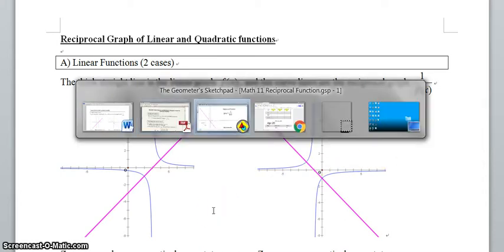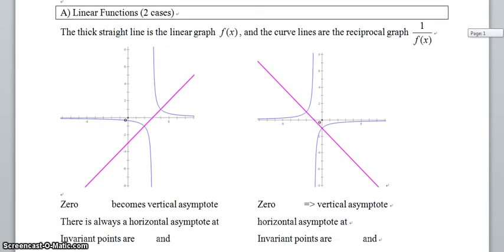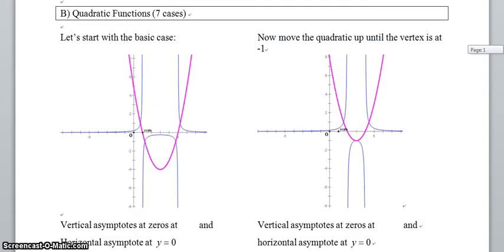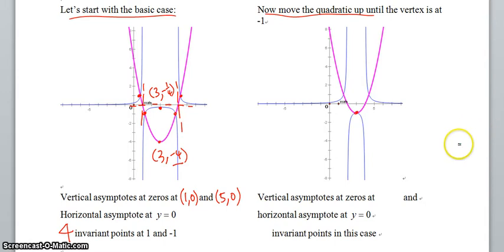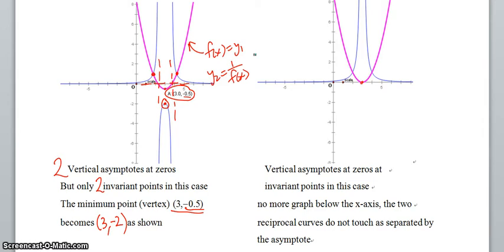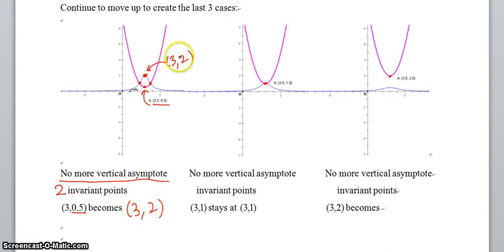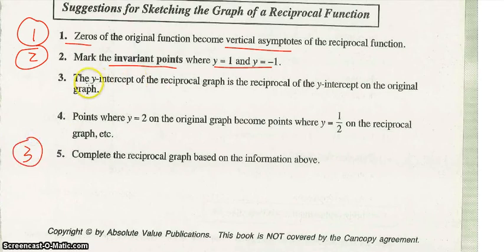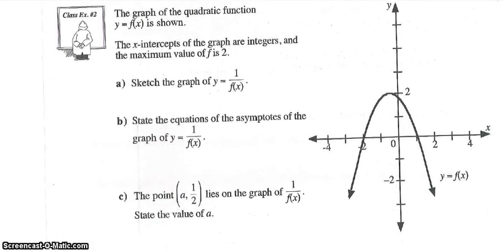Math 20 1 Lesson 5 Part 3a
Math 20-1
Reciprocal Functions Part 3 - Summary